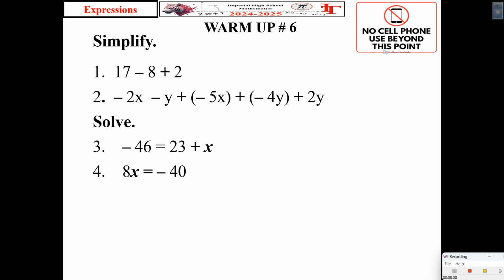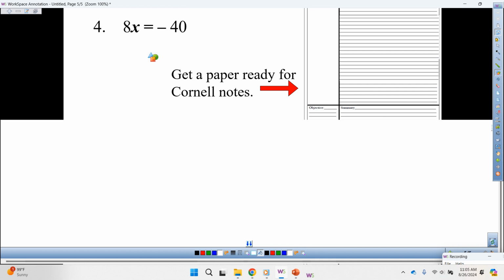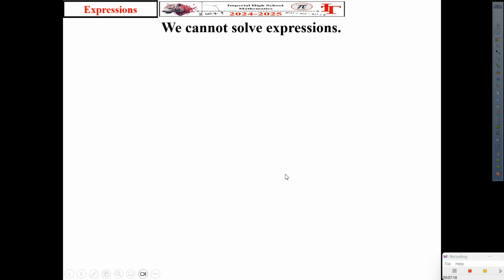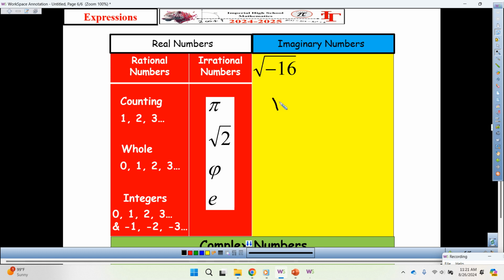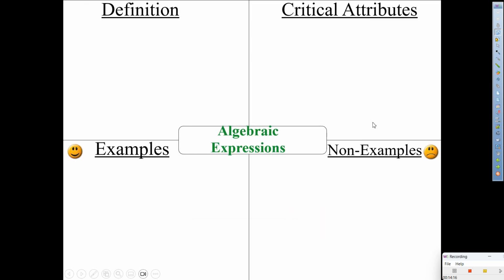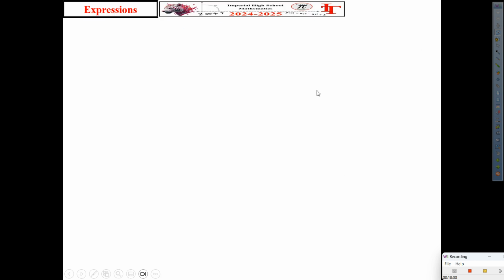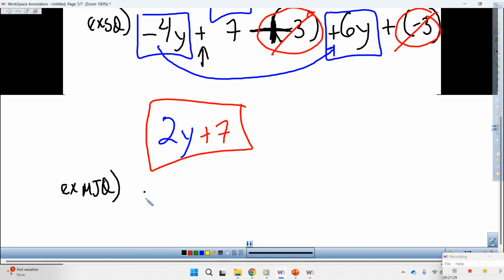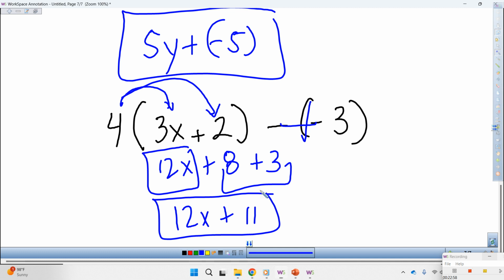Mr. Q's Simplifying Algebraic Expressions Part 2